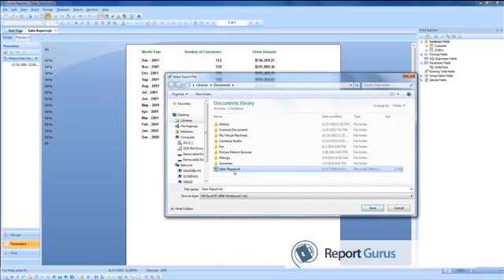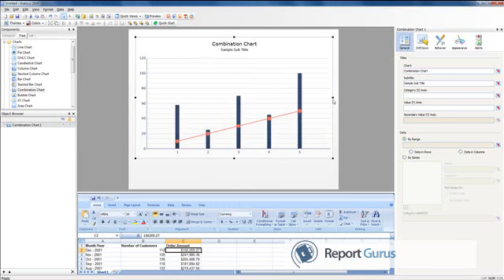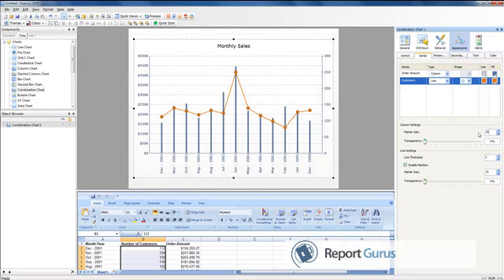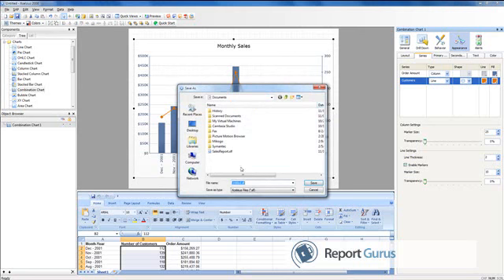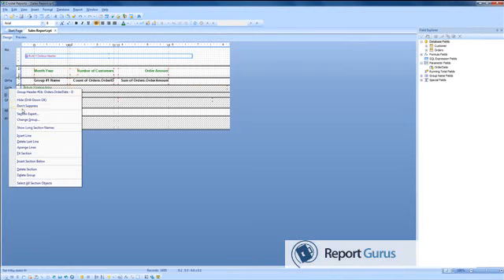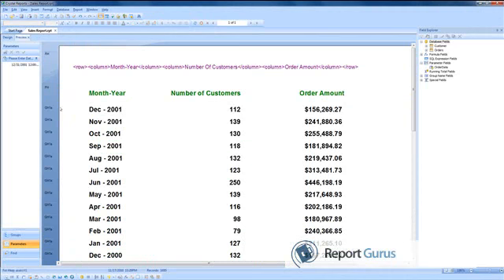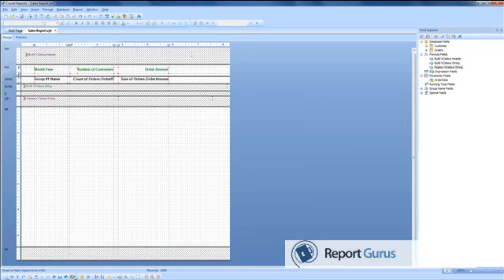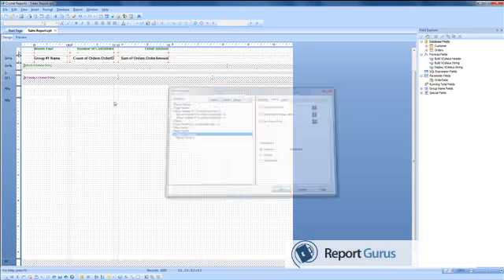XCelsiusIntegrationCR2008.wmv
XCelsius Integration with Crystal Reports 2008 using XML